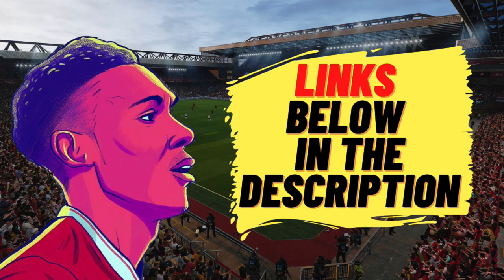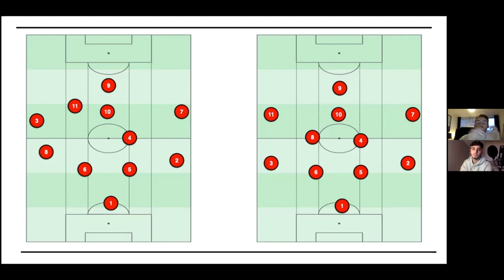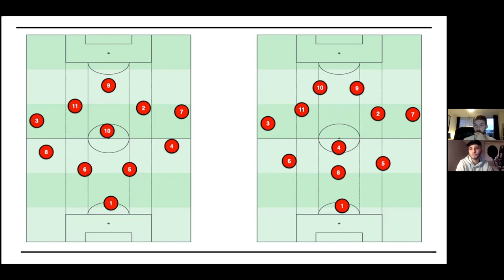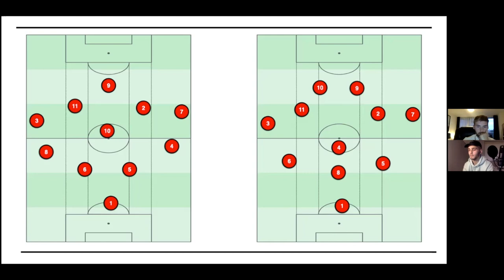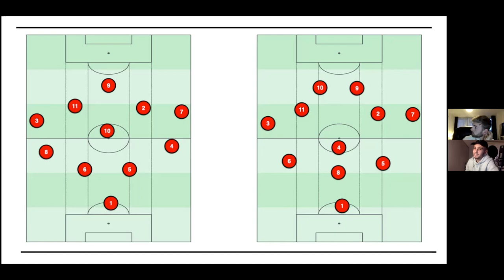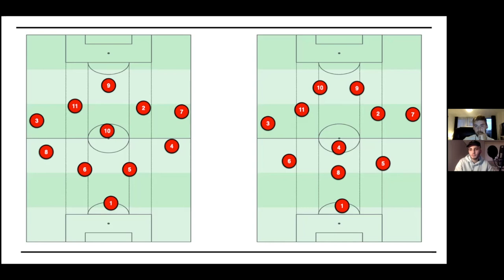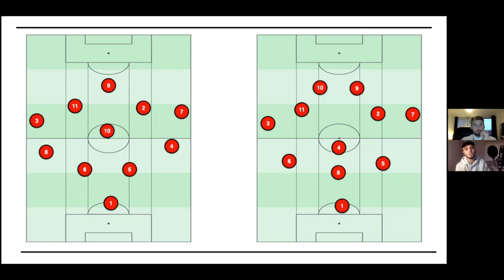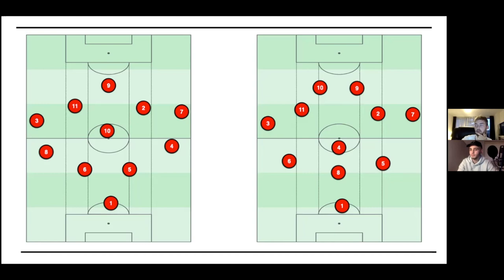How AC Milan use their Full Backs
Sam's Book